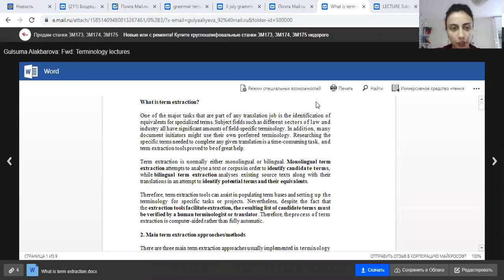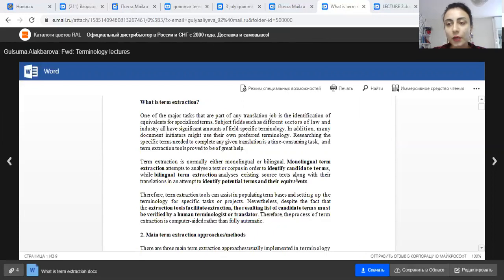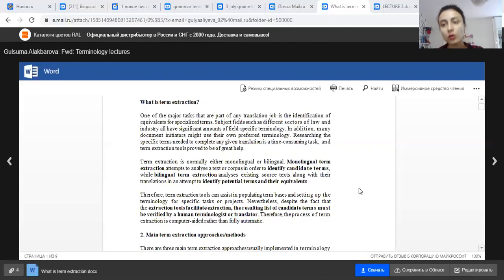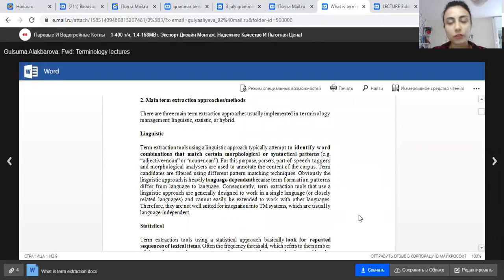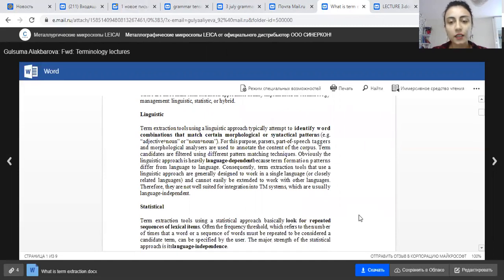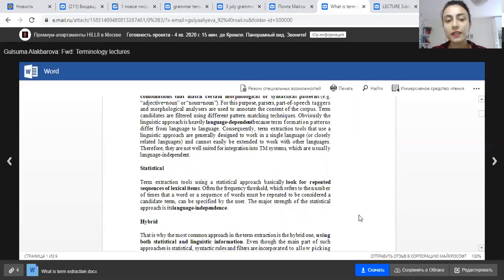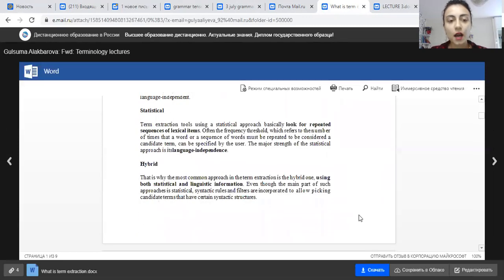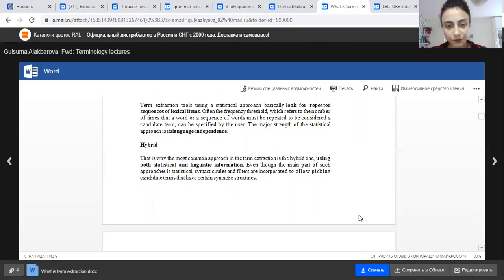Term Extraction from Terminology and Documentation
Fənn — Terminologiya və Sənədləşmə
Gülsümə Ələkbərova Xarici dillər və Tərcümə kafedrasının müəllimi